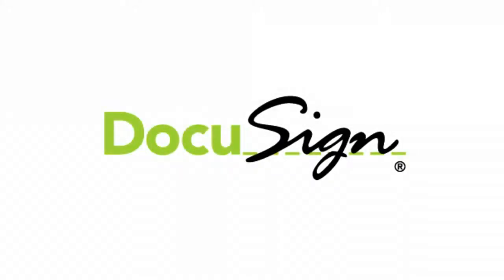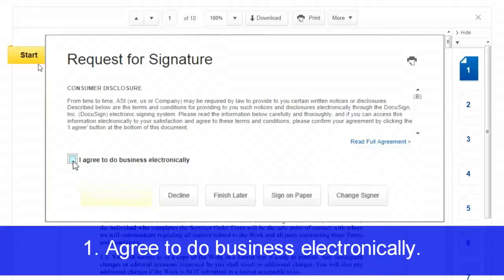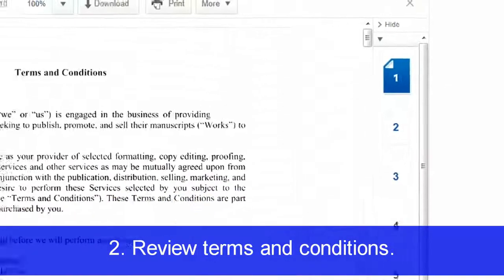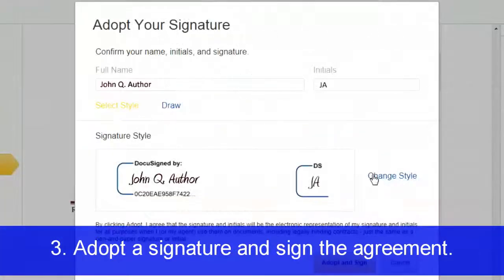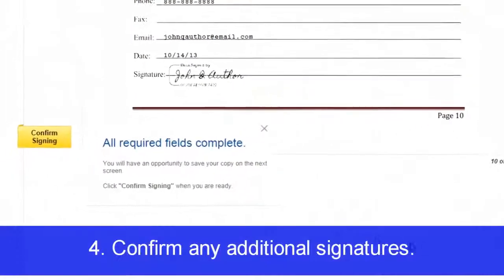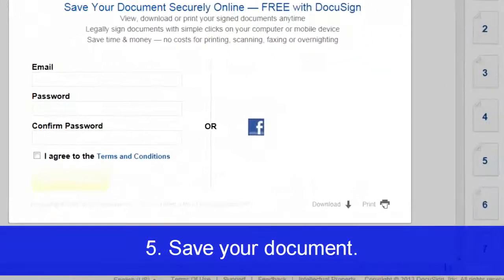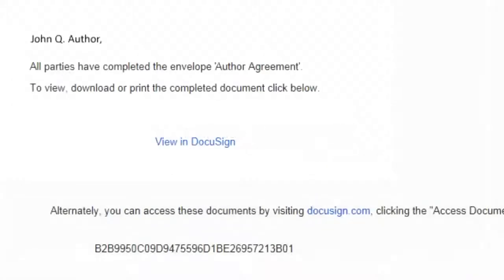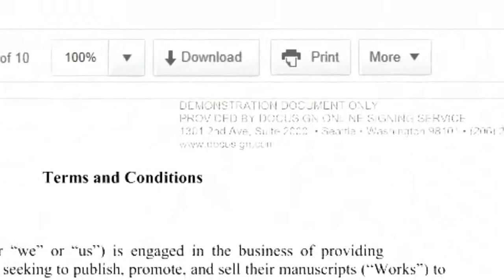Using DocuSign to Complete Documents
This short tutorial will show you how to use DocuSign to complete your agreements online.

Author Solutions has helped more than 200,000 authors bring 250,000 titles to readers through nearly 20 supported self-publishing imprints from around the globe.